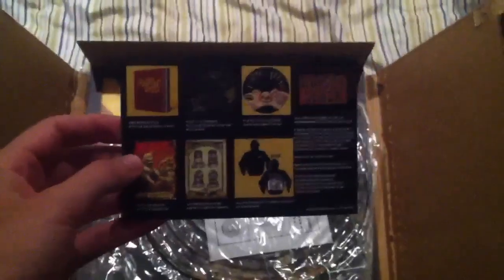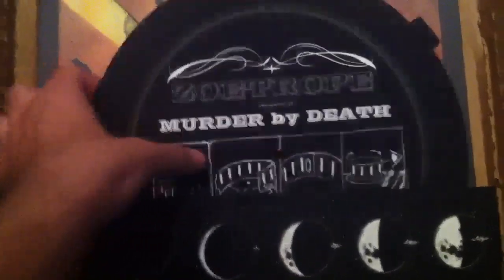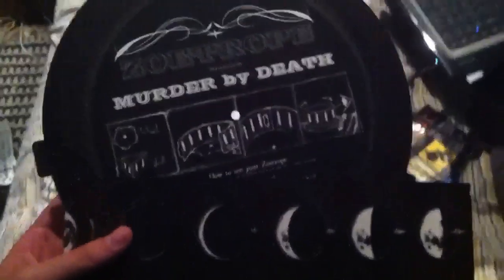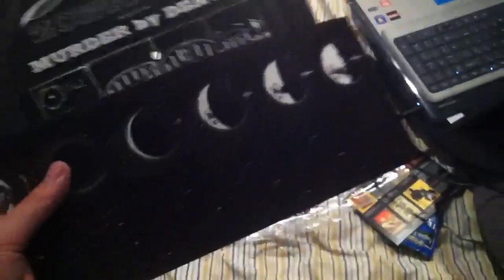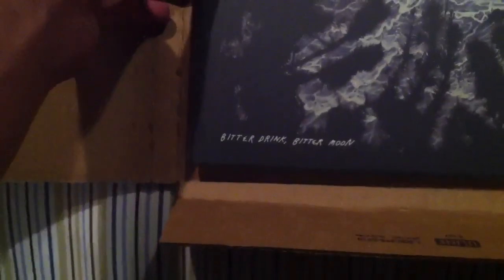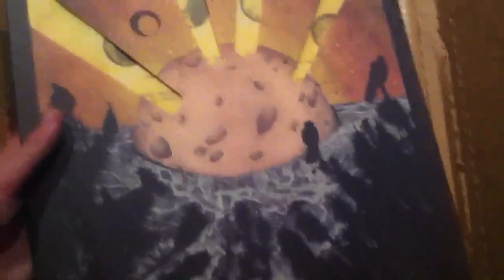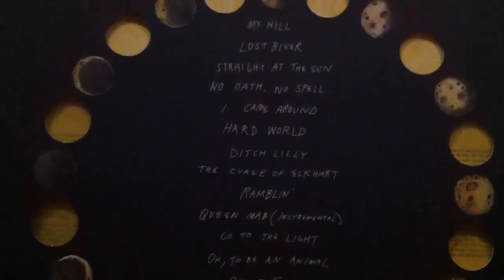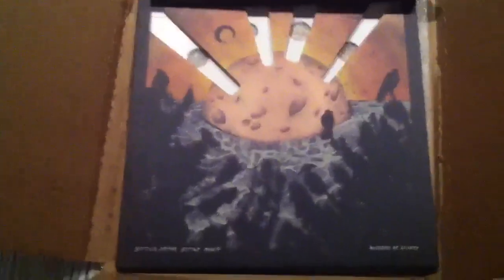Murder By Death : Bitter Drink / Bitter Moon Unboxing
Opening up the new Murder By Death LP.